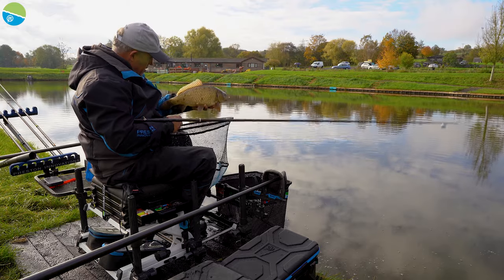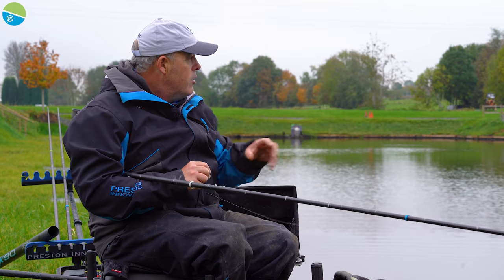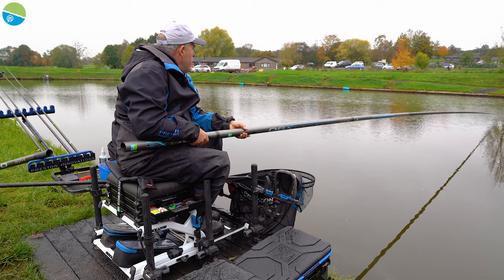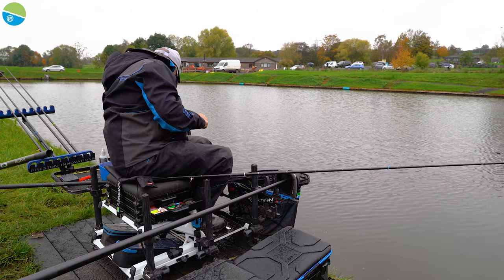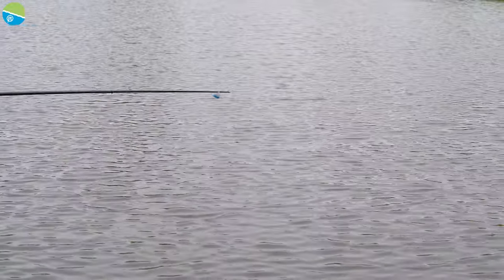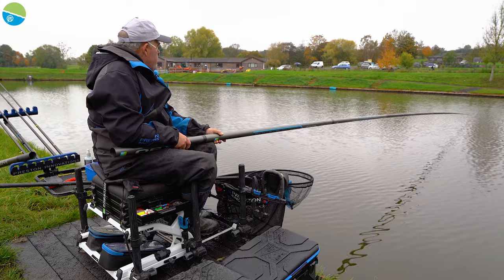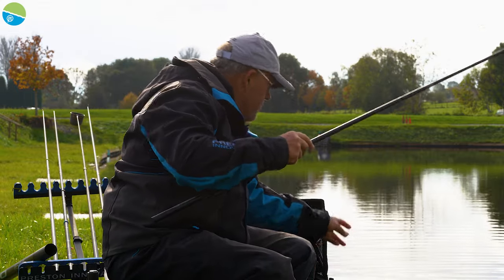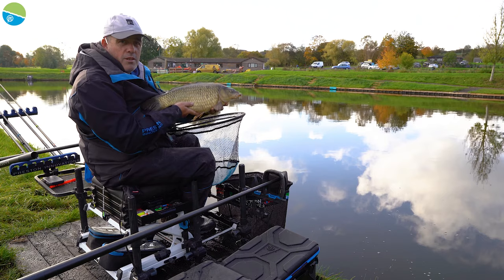How To Bag Up in Winter on the Pole – Des Shipp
As winter sets in, join us on a journey to Moorlands Farm Fishery alongside Des Shipp. He'll share his insights on achieving winning match weights using the pole during the coldest season. If you find long pole fishing challenging, we'll also discuss rigs, setups, tactics, and tips for getting a flawless presentation every time.